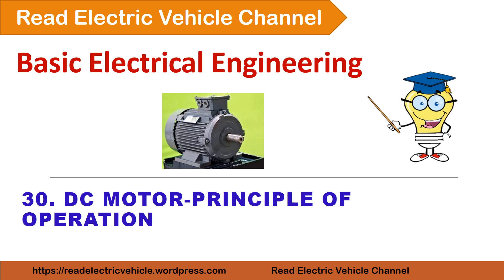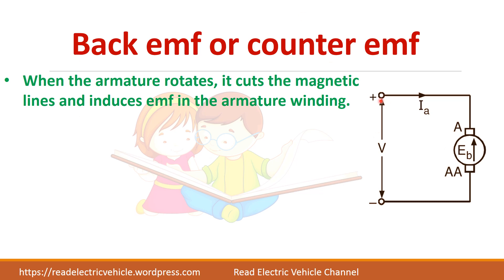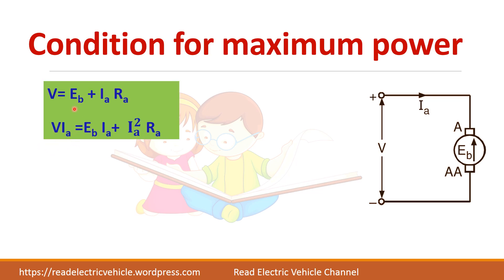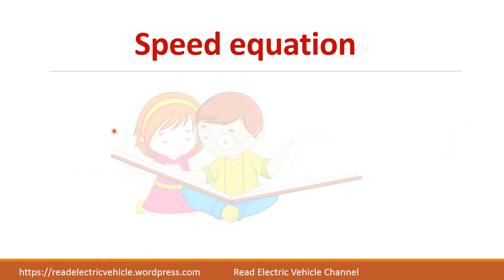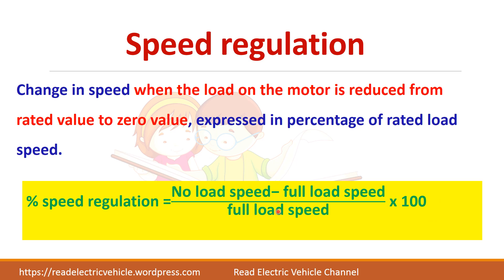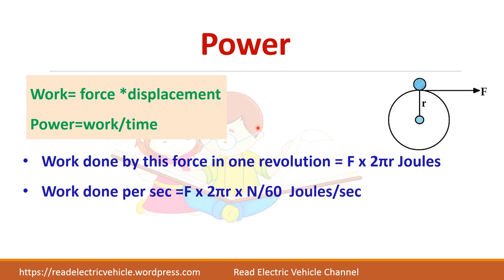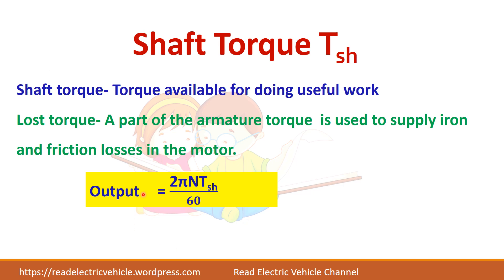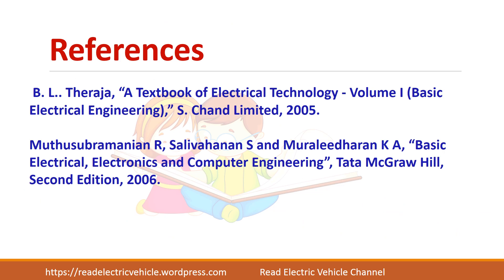Dc motor-working principle-important equations to remember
DC motor converts electrical energy to mechanical energy.
A DC motor works on the principle of Faraday's law of electromagnetic induction.
the direction of the force is given by Fleming's left hand rule.
Lenz's law states that the induced current produces a magnetic field that opposes the motion that caused the induced current.